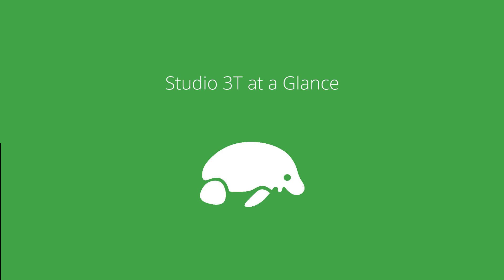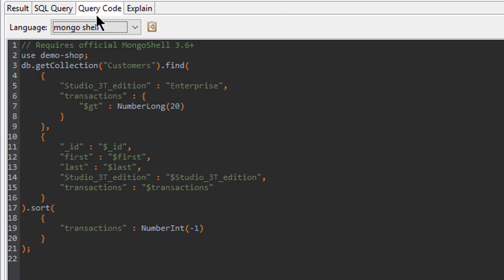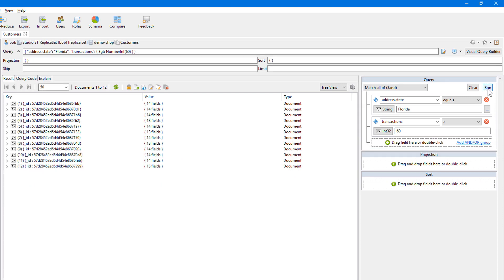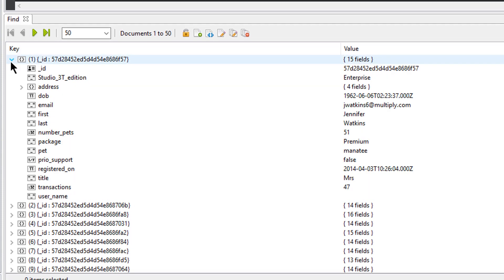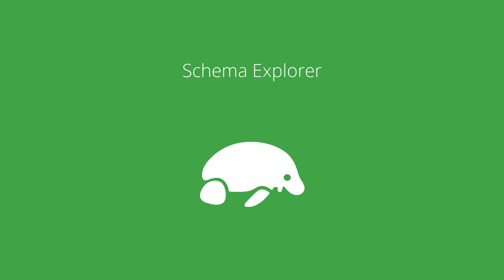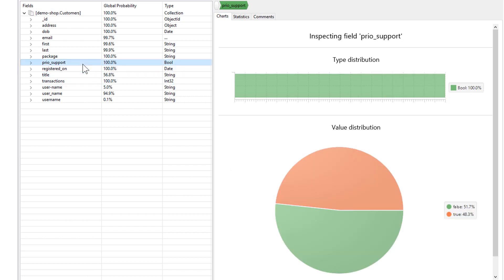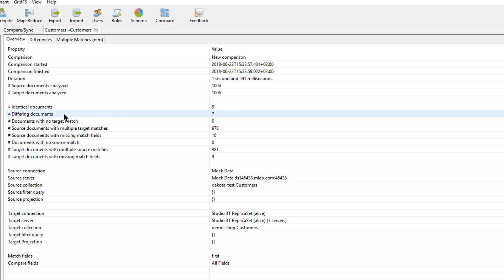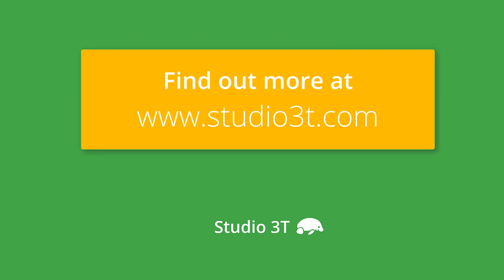Studio 3T's Main Features | Studio 3T - The GUI for MongoDB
This walk-through shows you just a few, useful features from Studio 3T.

0:07 - SQL Query
0:26 - Query Code Tab & Translation
0:39 - Visual Query Builder
1:07 - IntelliShell (mongo Shell w/ Auto-completion)
1:39 - Aggregation Editor
2:03 - Schema Explorer
2:46 - Data Compare and Sync

- Need to translate your query to an additional language? Try the Query Code feature.
- Still getting the hang of MongoDB Querying? Use the Visual Query Builder to quickly get started.
- Need to write a complex aggregate query? Use the Aggregation Editor to build intricate queries with greater confidence!

You can easily compare data, write SQL, and more with Studio 3T.